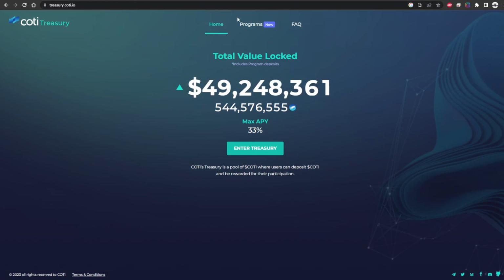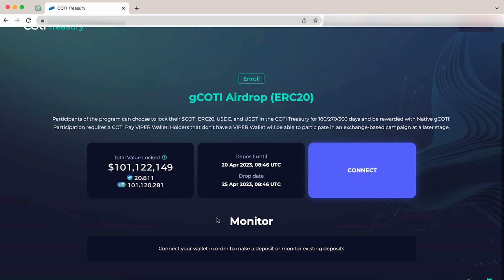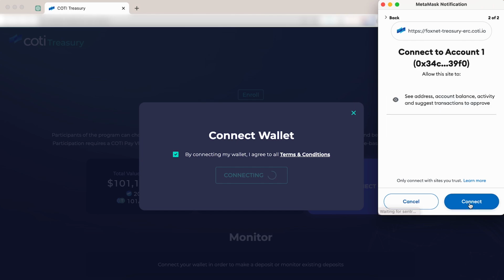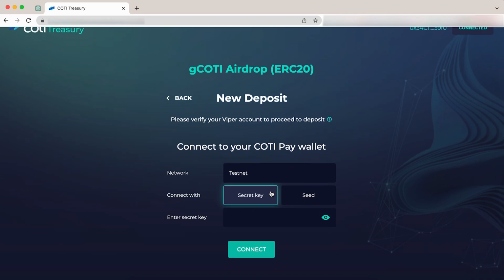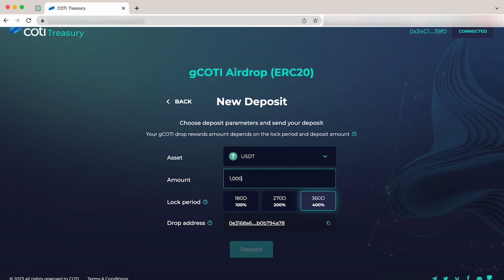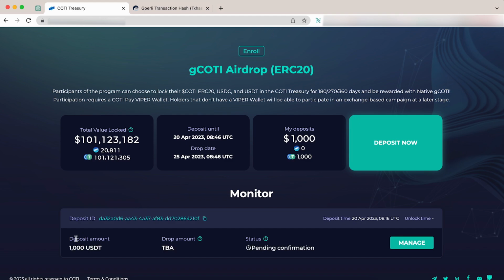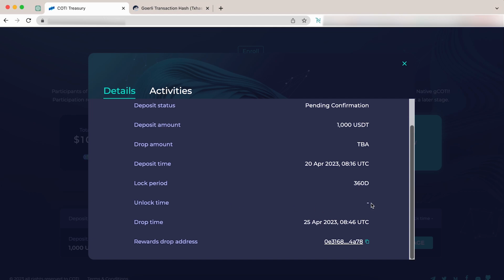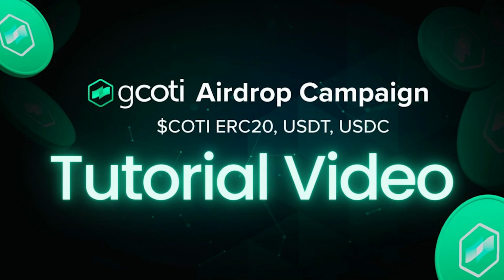gCOTI Airdrop Campaign Tutorial - ERC20 Based Tokens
The gCOTI airdrop campaign for ERC20 Based Tokens will be launched on the 24th of April, 2023.
The gCOTI allocation ranges from 25M Native gCOTI to 30M Native gCOTI.

*Please note that this video was recorded in a testnet environment and some changes might be reflected on Mainnet.